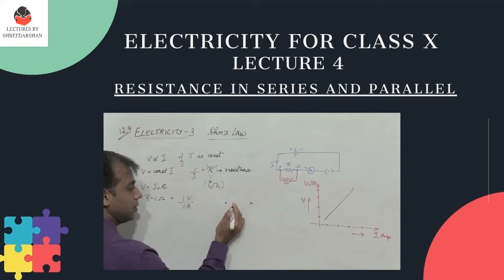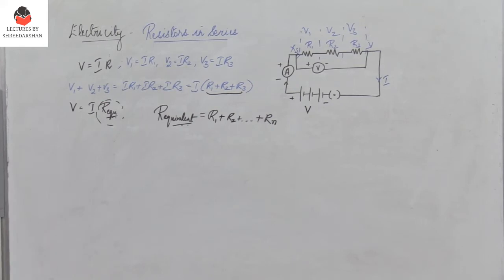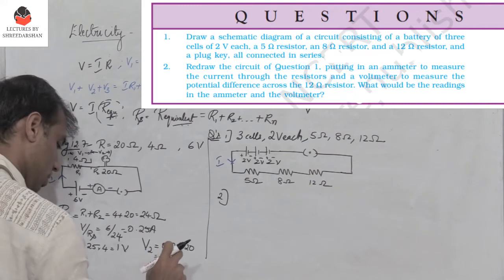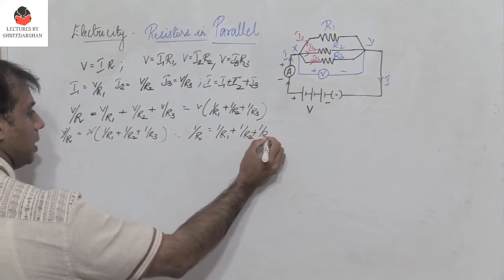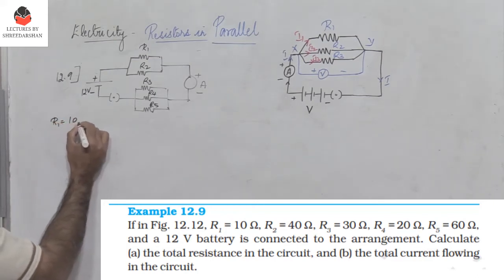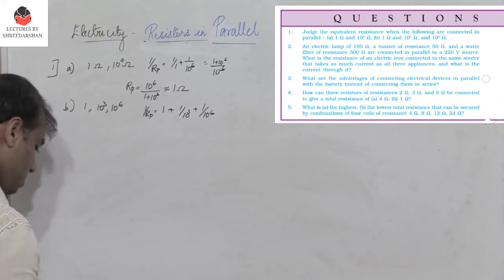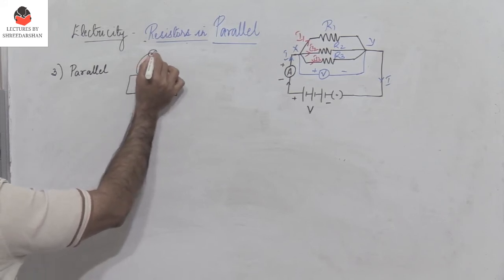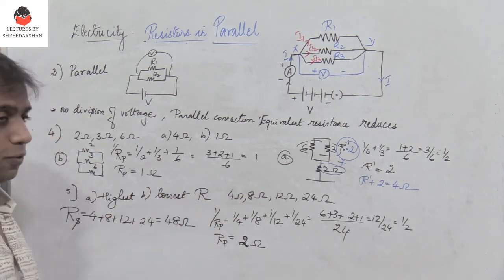Electricity - Lecture 4 Resistance in series and parallel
|Class 10 Physics |Science - Chapter 12 |CBSE NCERT| SSLC| Electric Potential

Description of Resistance in series and parallel